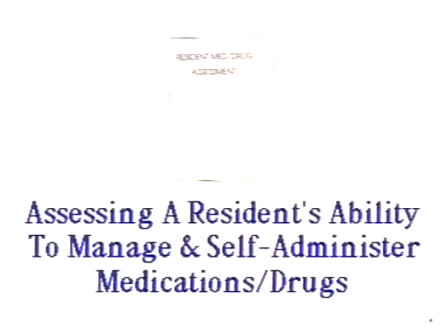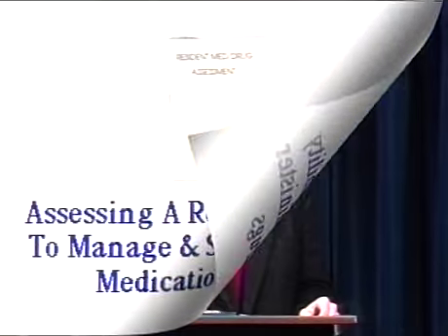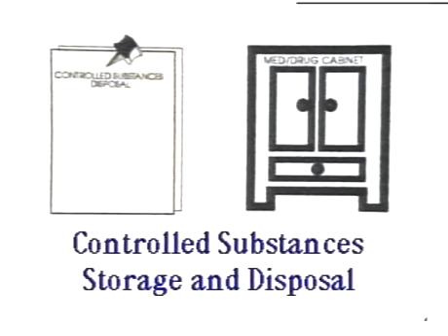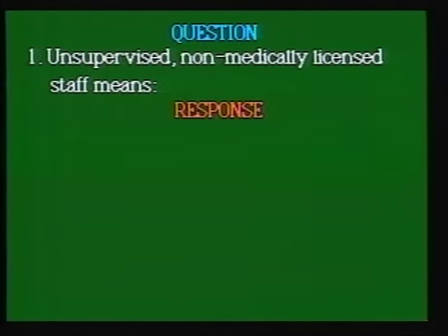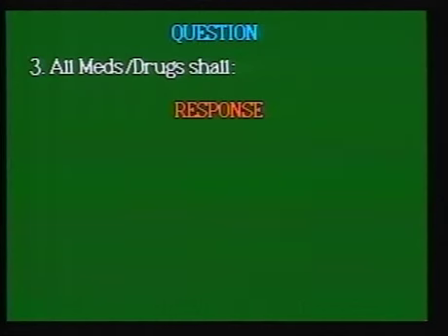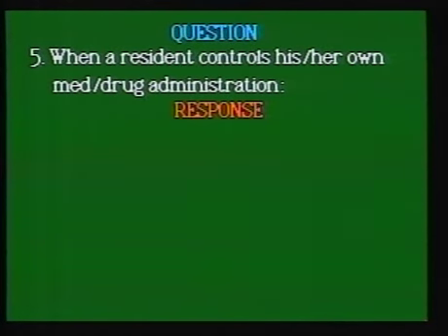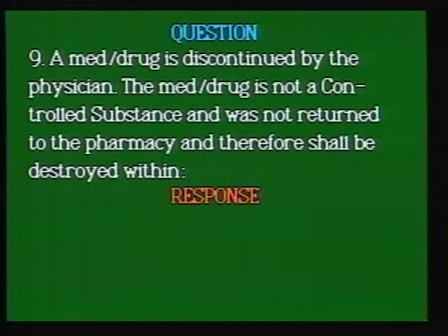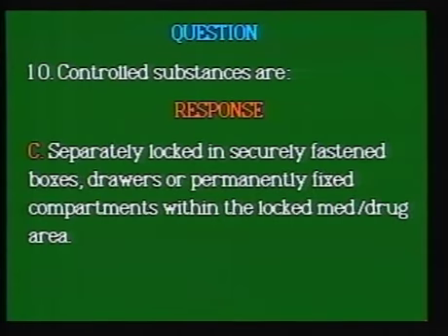CBRF Training Lesson 23 Responsibilites Related To The Managements Drugs Unit 15 Part 7 Folder 11